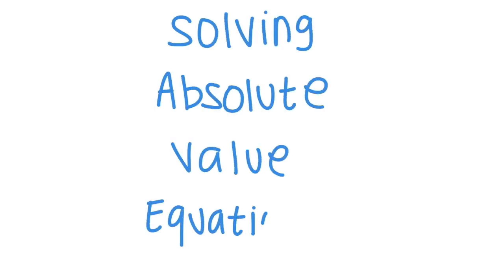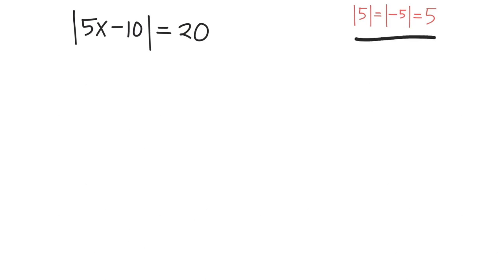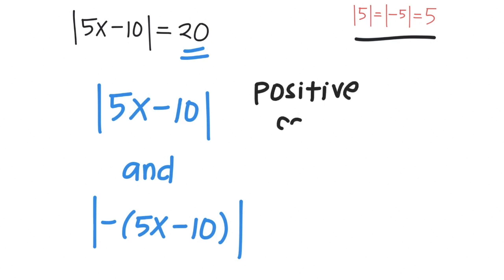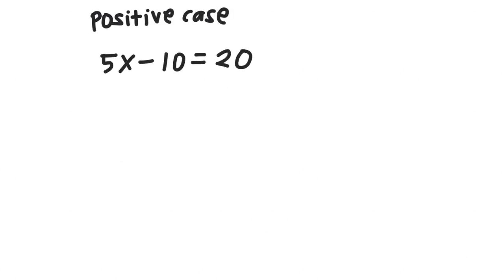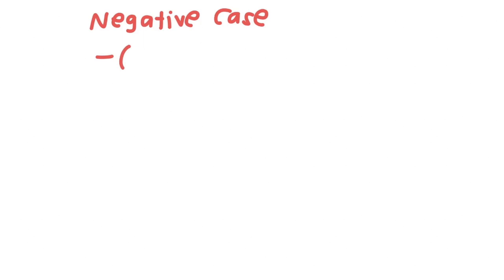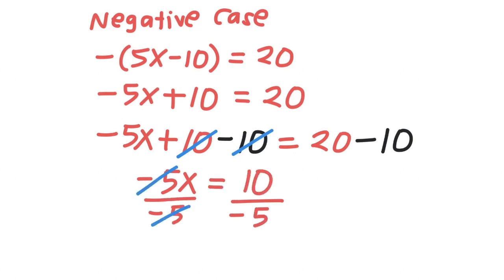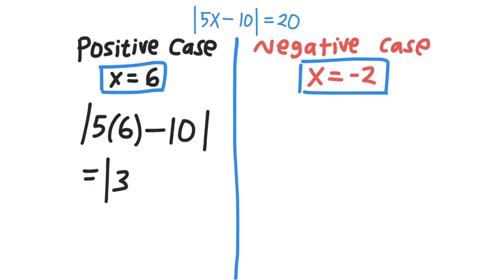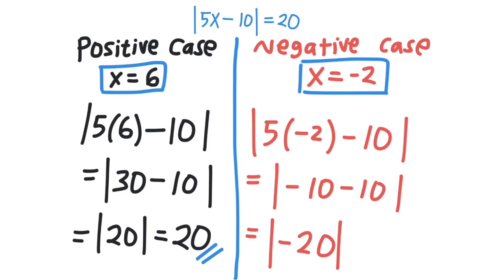Solving Absolute Value Equations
This video is about solving an absolute value equation.

Math Centre HeadStart Program:
The HeadStart Program is a math resource site created by the Math Centre to serve as a tool students can use to review math and practice their math skills.

Audio, Visuals & Editing - Sharone Tanamas
Producer - Cameron Redsell-Montgomerie